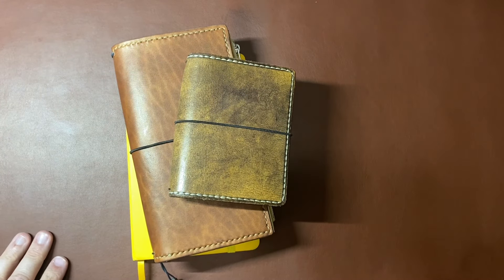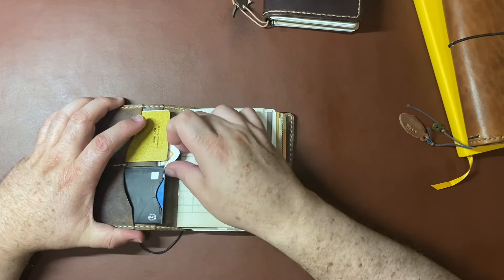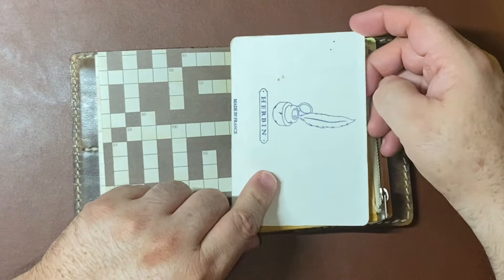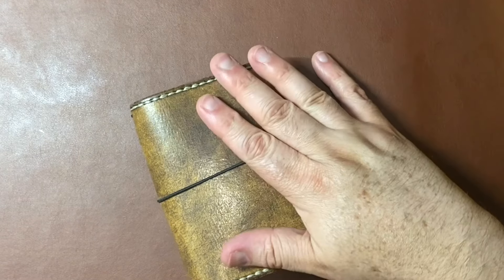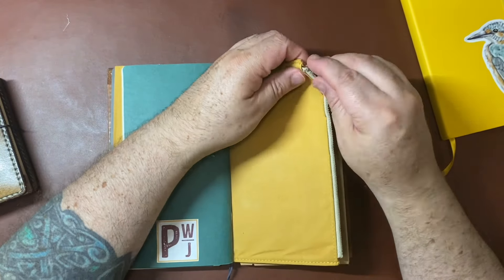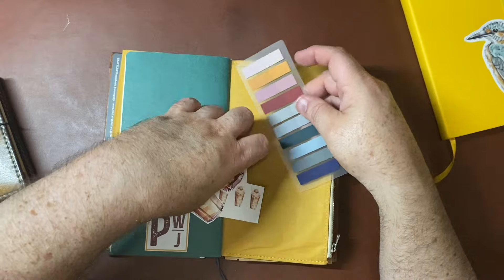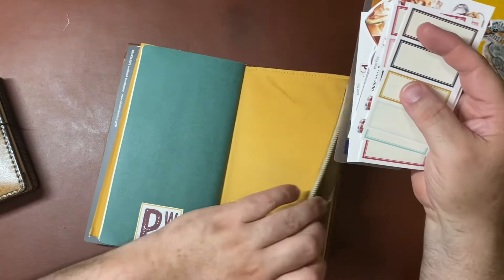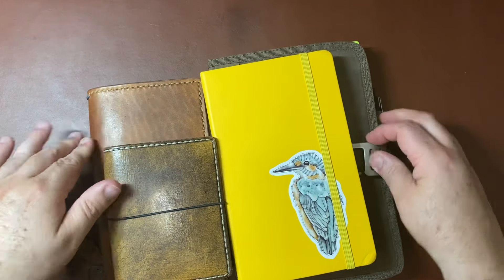One Book July 2024 - What am I doing?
Talens Art Creation

Amazon Vinyl Sticker Paper

I have recently been made a brand ambassador for Lochby. All the items in my video I have purchased before becoming an ambassador.

Use the link above or go to

John

LET’S CONNECT